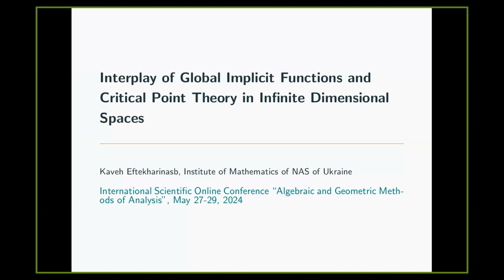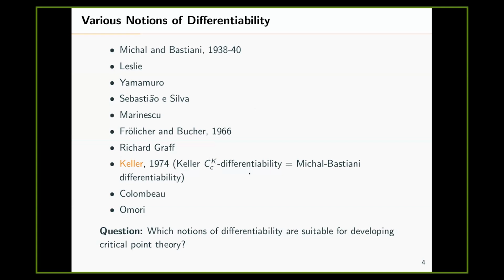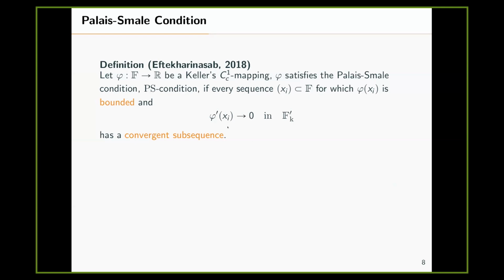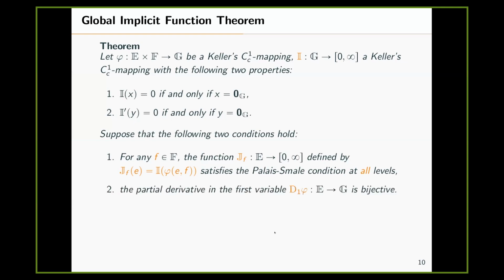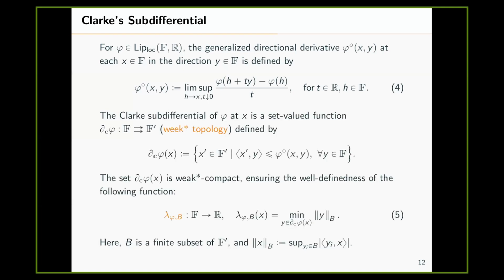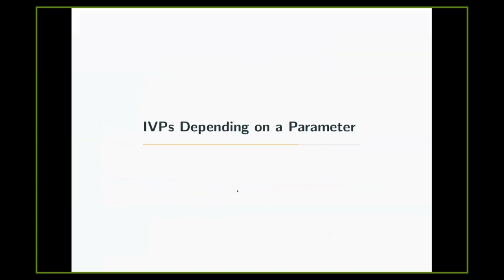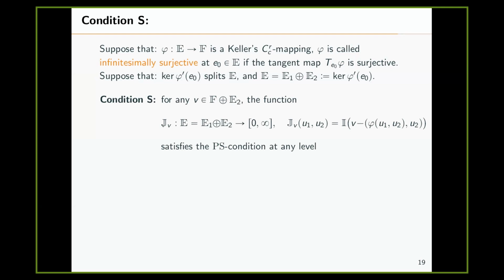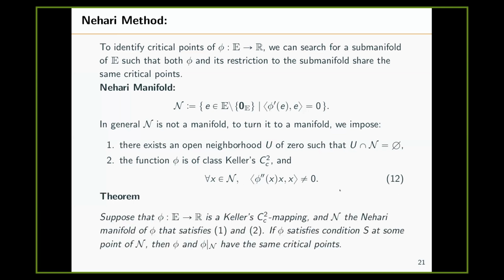2. Kaveh Eftekharinasab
2. Kaveh Eftekharinasab
Interplay of global implicit functions and critical point theory in infinite
dimensional spaces
AGMA - 2024 ©